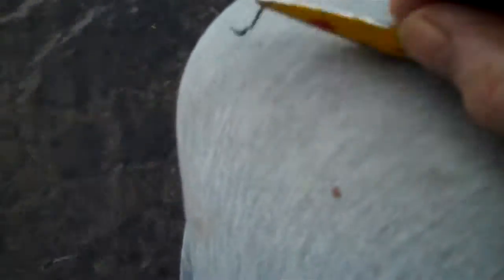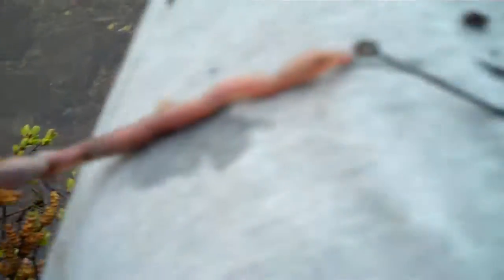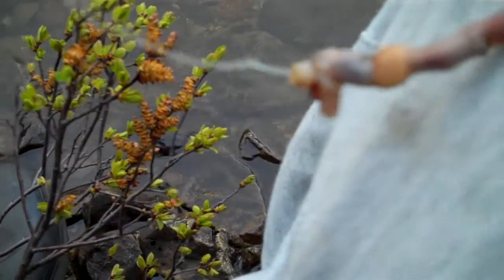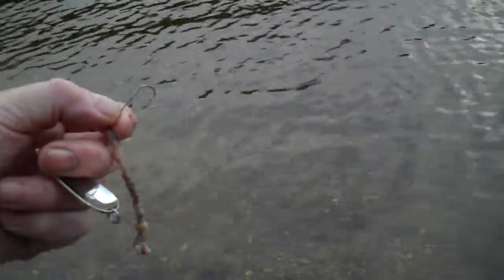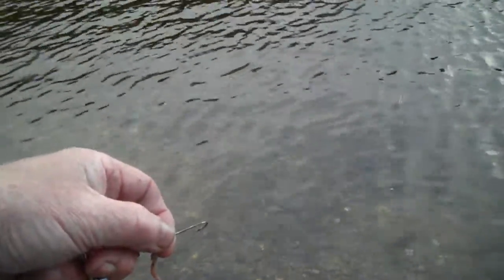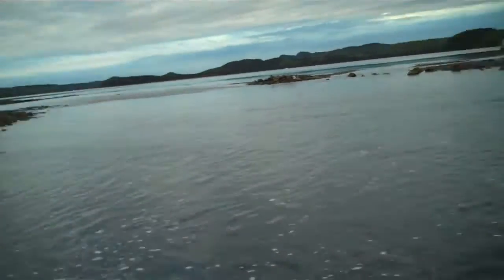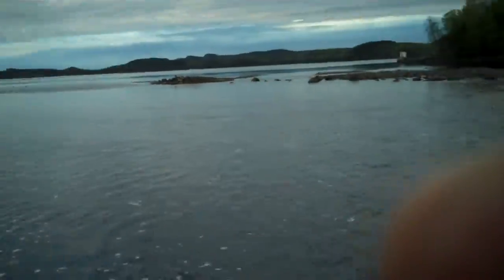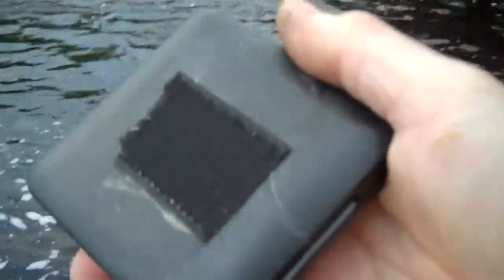Couple fishing tips and tricks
Doing a little bit of fishing and couple tricks and tips I use to make life a little easier , hope you like them!